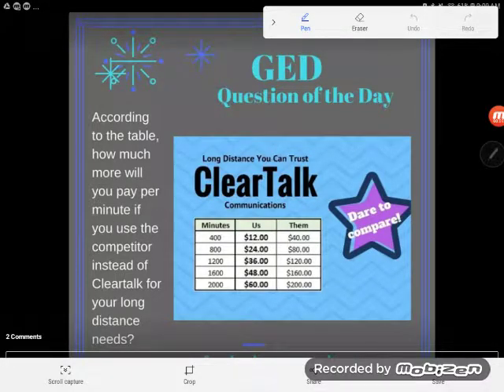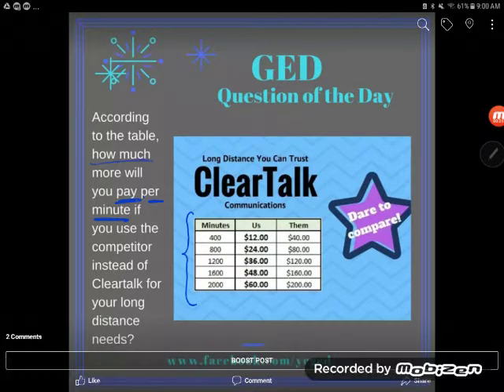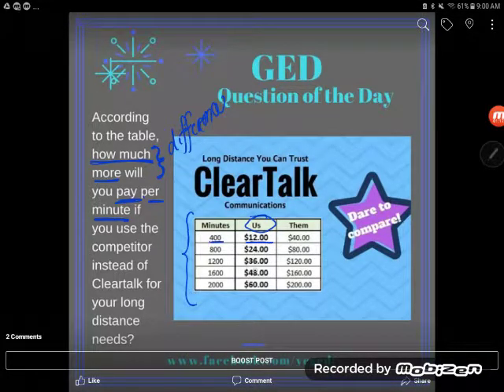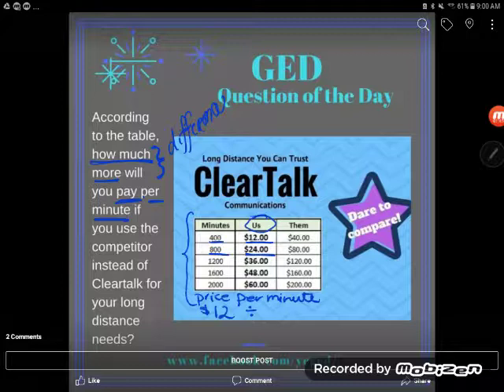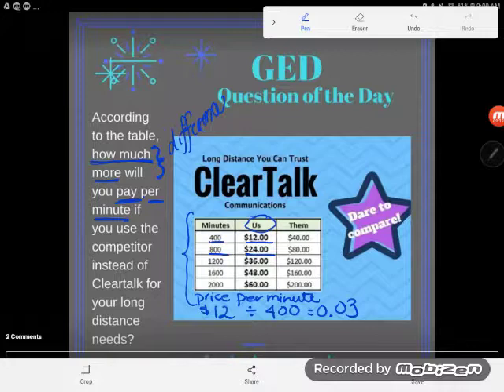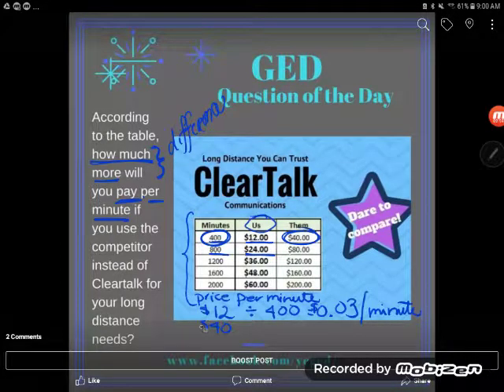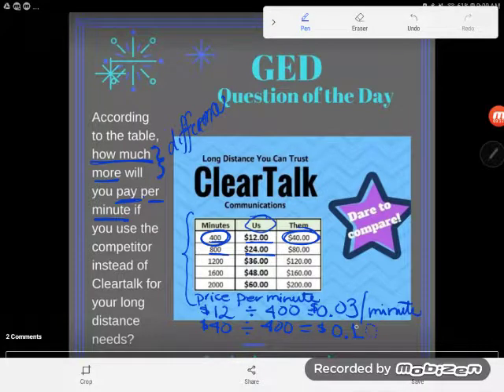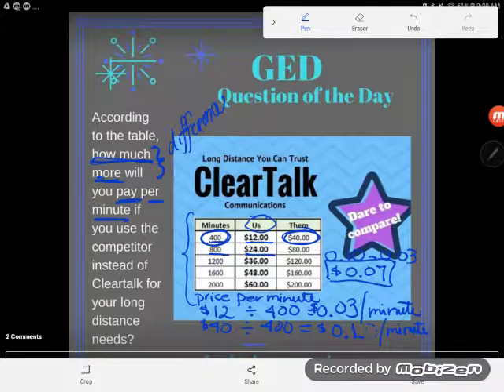GED Math: Comparing Rates from Data Displays Example Problem 2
How practical is this question of the day? In the real world, you often have to compare prices and determine how much you would save by choosing one company over another. No wonder problems like this are so typical of the GED math test.